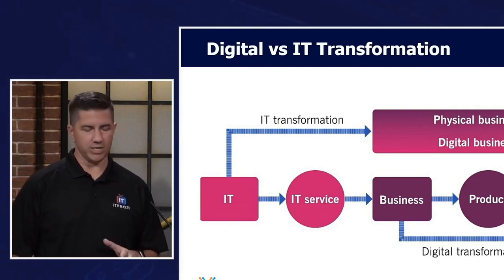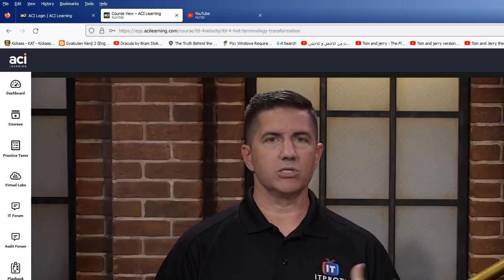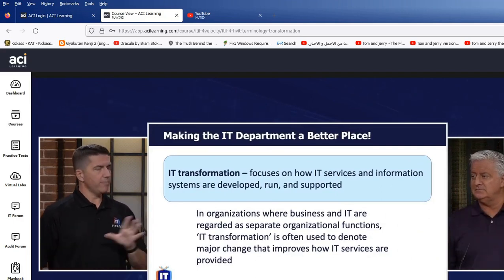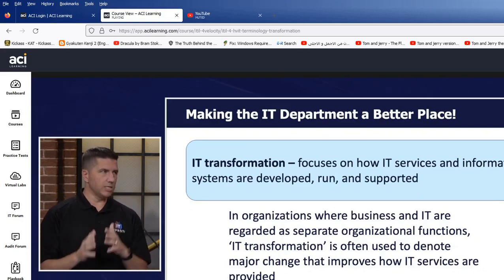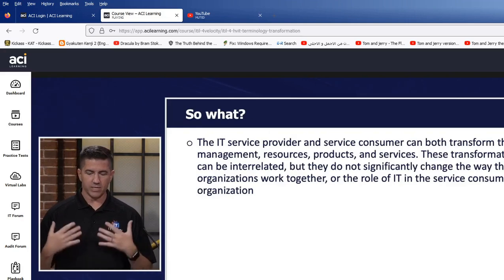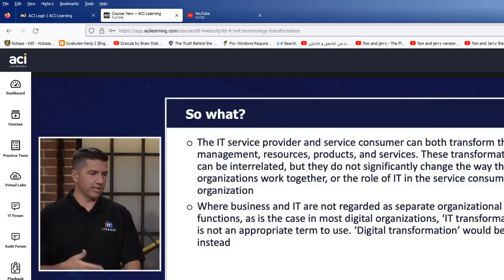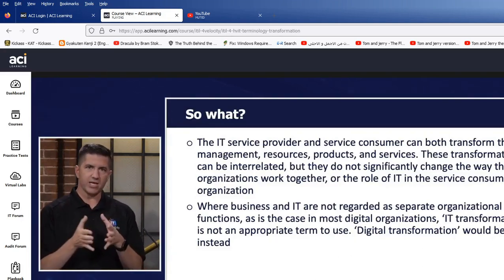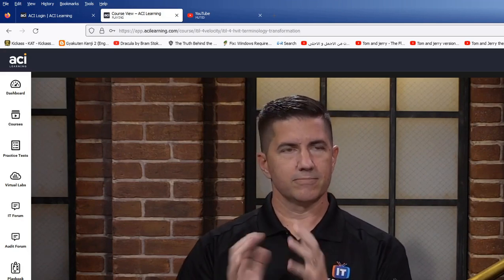IT transformation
what do design thinking and service-dominant logic have in common?
both involve collaborating with customers to ensure their needs are met